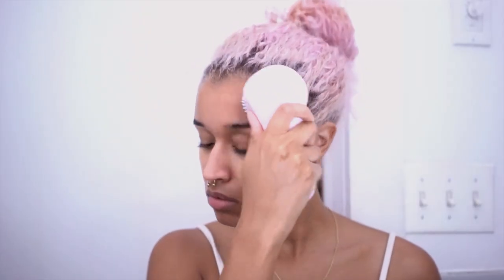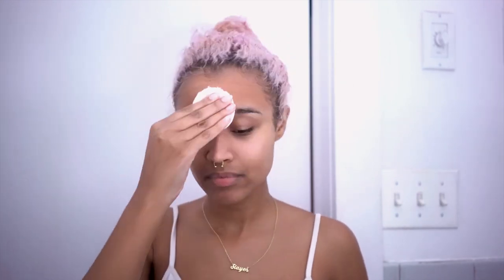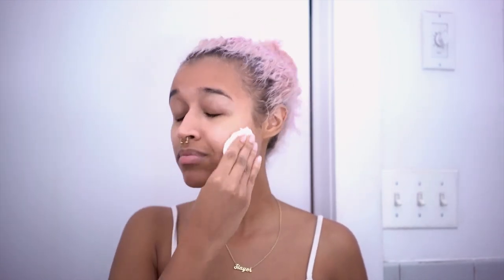My Skincare Routine! How I've Gotten My Best Skin Ever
I've been working on getting better skin for the past 2 years and have finally gotten to a point that I'm really happy with. I changed my lifestyle a lot and found skincare products that work for me. A lot of you have noticed a difference in my skin and asked for this video, so I really try to break down every detail for you.